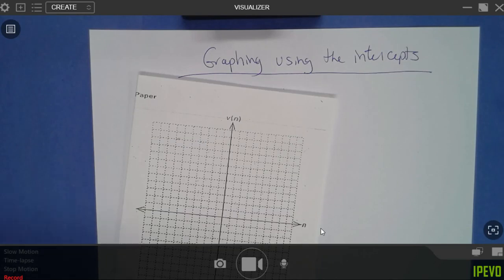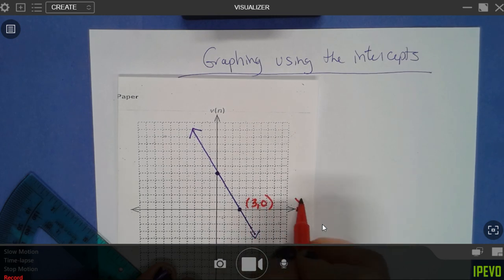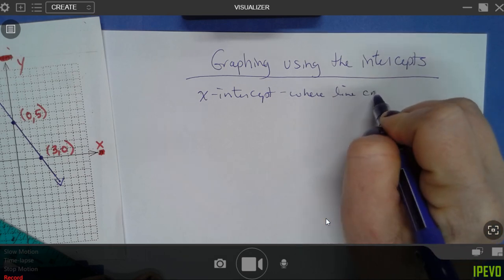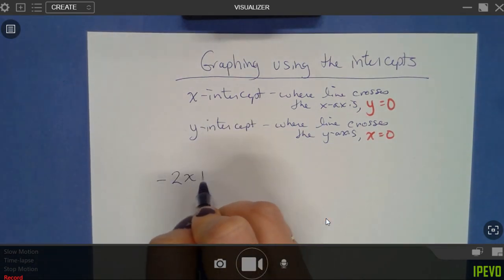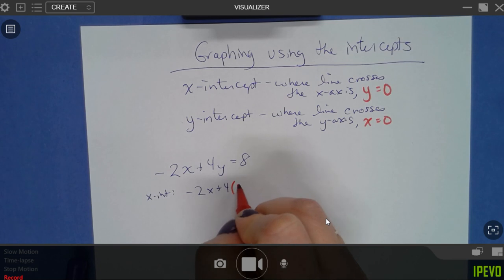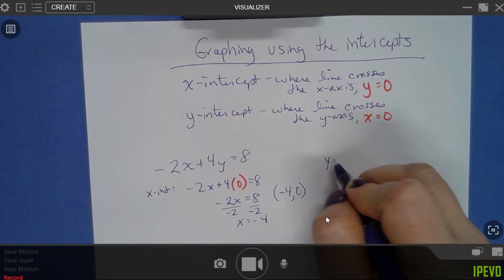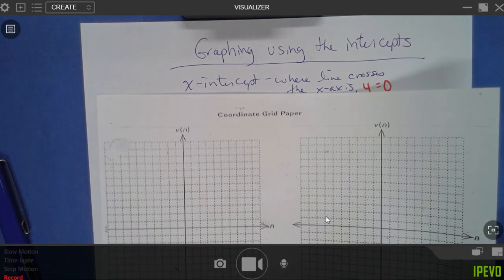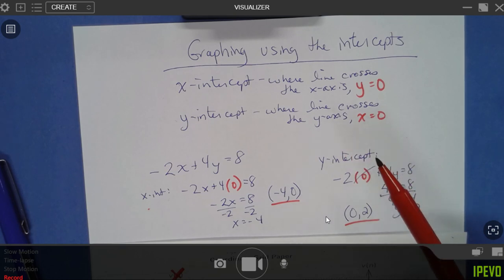Graph using the intercepts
Graph lines using the intercepts